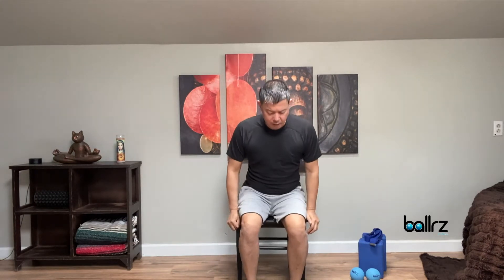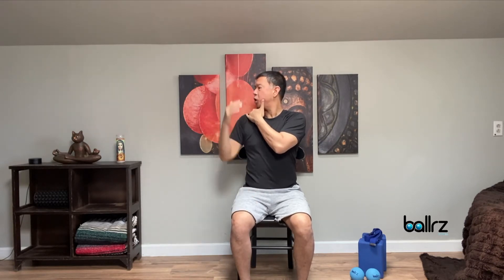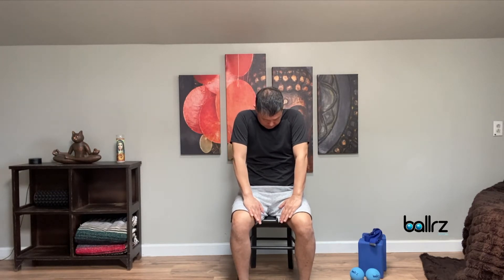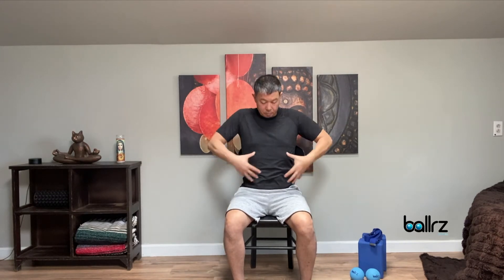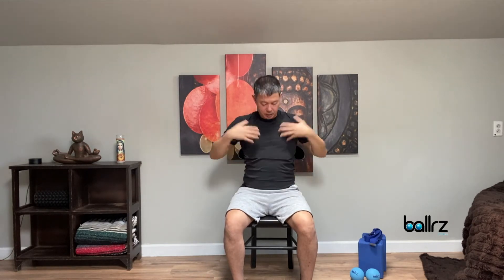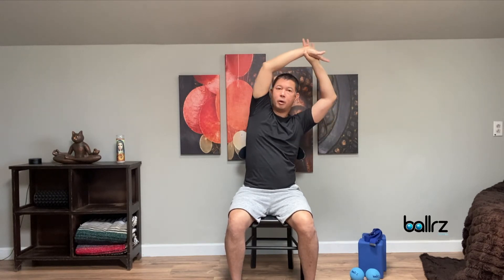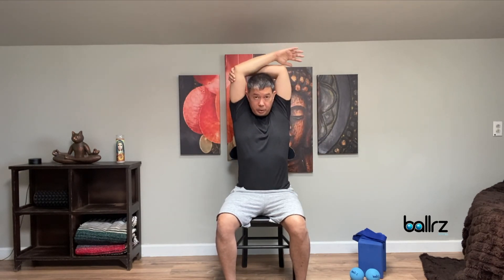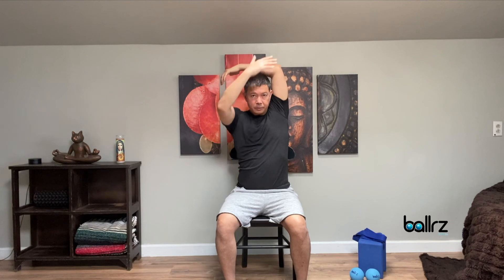Chair Yoga: Movement & Mobility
This sequence is dedicated to our senior community and to our brothers and sisters who are bouncing back from injury or surgery.